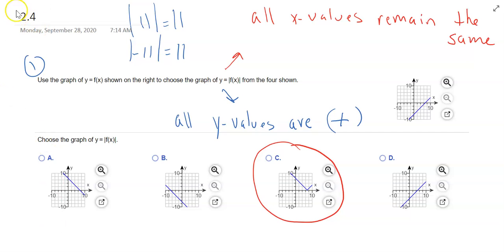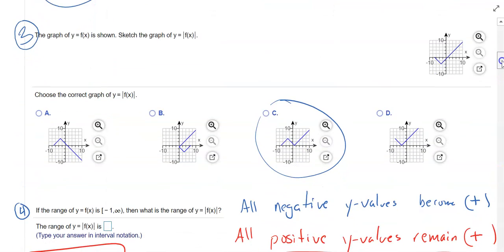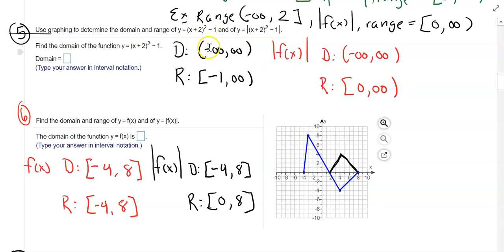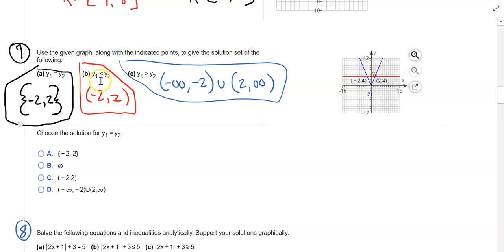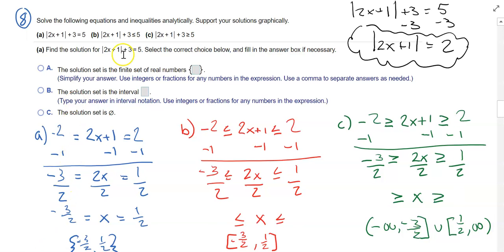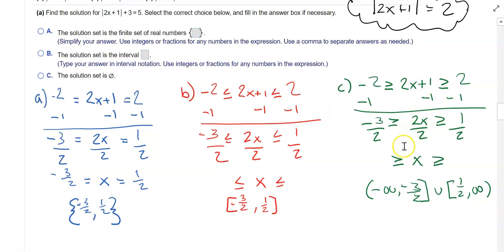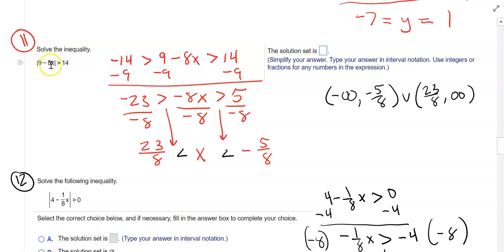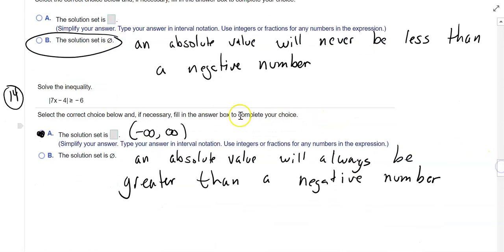Pre Cal 2.4